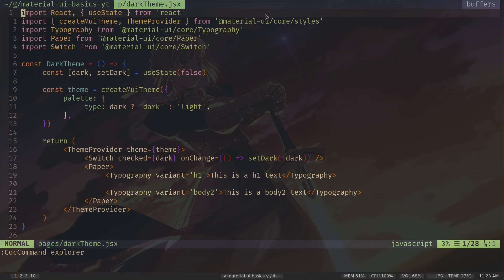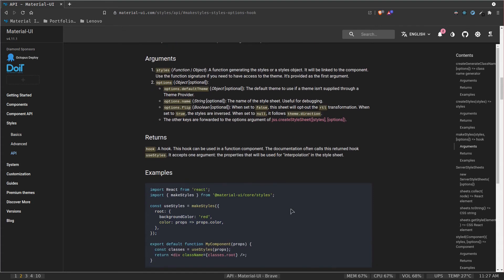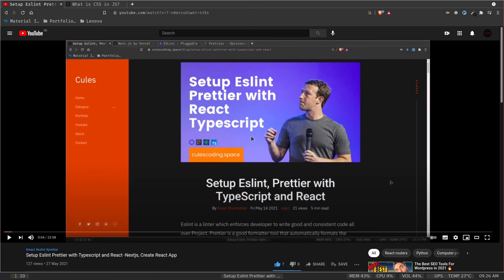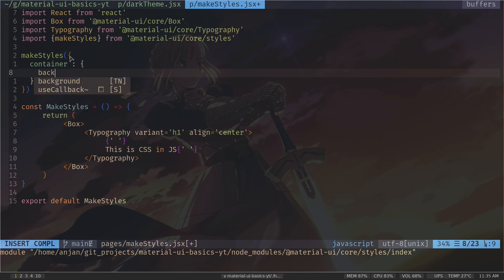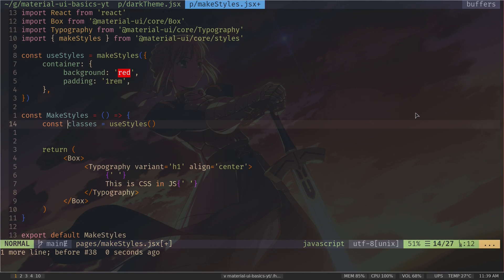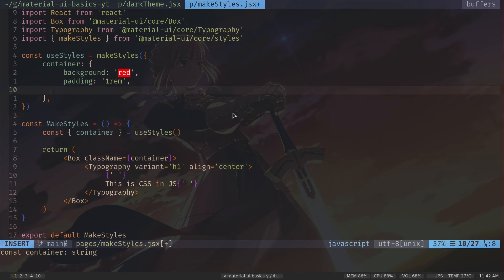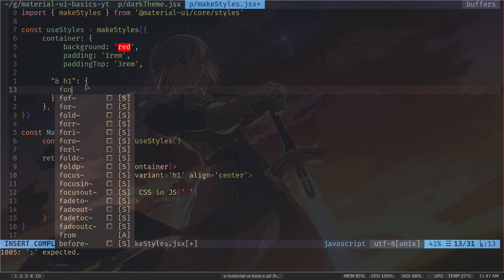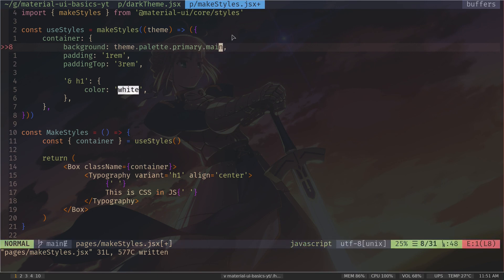Material-UI Basics Course #5 - makeStyles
Welcome to the Material-UI Basics course.
This course will be all about everything you need to know about to get started
with Material-ui. This video is the introduction of this course.

In this video, you are going to learn about:
  ➼ How to add custom styles in material ui with  css in js?
  ➼ How to use makeStyles.

Want to learn full stack web development to get your dream job? If so then you
are in the right place. Cules coding will help you to get that. You will find
tutorials about full stack web development, data structures & alghorithms and
those cool stuffs.

About Me: My name is Anjan Shomodder. I am a full stack web developer. I can
create full stack applications social media, chat applications, blogging website
and many more. I also write blog posts about web development and cool
technologies on Medium and dev.to.

media.

Thank You guyz. Hope you have a good day.
Stay safe.